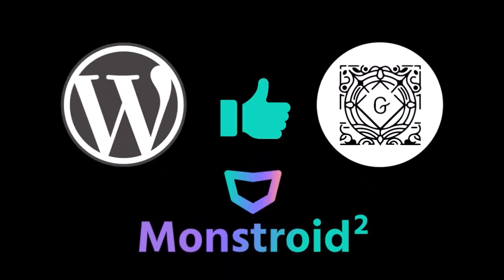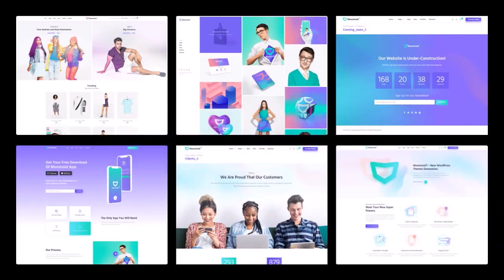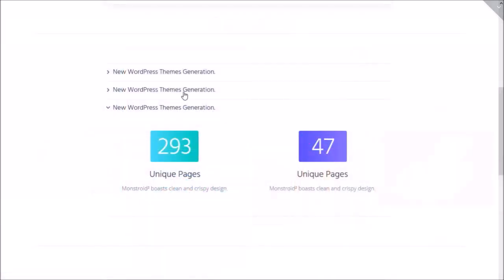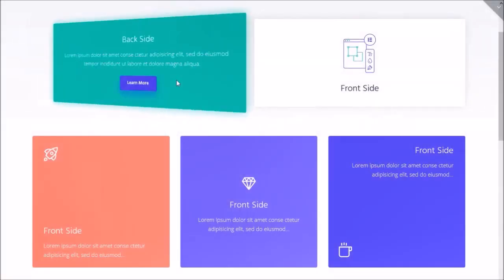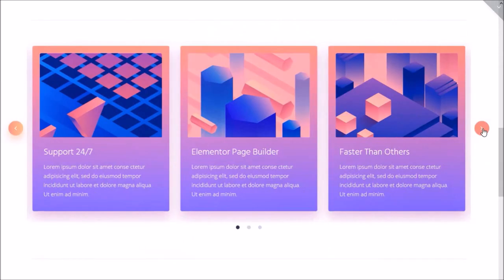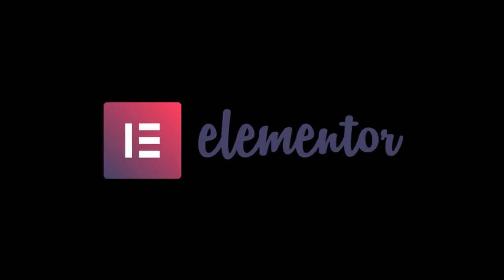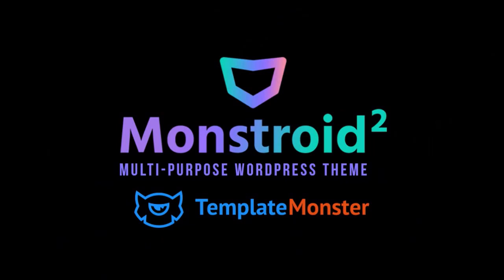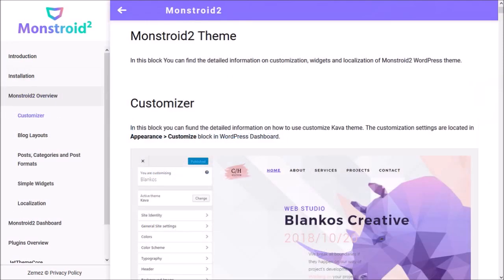Monstroid2 WordPress Theme Review | TemplateMonster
In this video, I will review Monstroid2, from TemplateMonster, which is a multipurpose WordPress theme. This is just a brief overview of some of the key features of Monstroid2, but I will be creating separate videos to cover many of the features in more detail.

At the time of recording this video, the price of one site (or domain) license is $75. You can also get a multi-site license for $144 which gives you a license for up to 5 domains. The cost is a bit higher compared to a regular WordPress theme. However, Monstroid2 is not your regular WordPress theme.

Apart from the core website theme, it comes with over 40 website templates, also known as skins. Additionally, you get over 300 pre-designed web pages with which you can build your website by mixing and matching different types of webpages.

These pages include About, Services, Team, Blog, Timeline, Coming Soon pages and so many more. Also, you get over 500 pre-designed sections to help you build your website from scratch. These sections include popular sliders, portfolios, accordion sections, tabs, to name a few.

Over and above these pre-designed pages and sections, you also get several Jet Plugins which include 40+ modules. Montroid2 is built to work seamlessly with the free version of Elementor, which among the most popular WordPress page builders.

I will be creating several tutorials to showcase different features and functionality of Monstroid2 as well as tutorials on how to download and install the Monstroid2 multipurpose WordPress theme.

CREDITS: TemplateMonster and Monstroid2 logos and screenshots are copyright protected, used with permission | Commercial rights to use videos, graphics & images used in this video | Microsoft, Windows, and the Windows logo are trademarks, or registered trademarks of Microsoft Corporation in the United States and/or other countries.

Song: Up Above by Letter Box